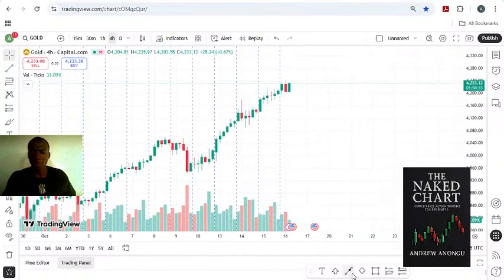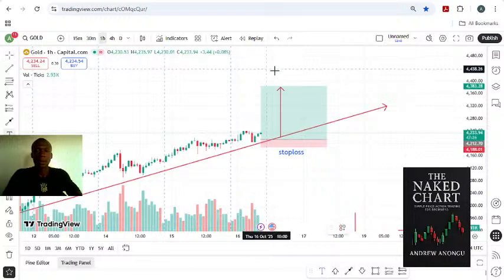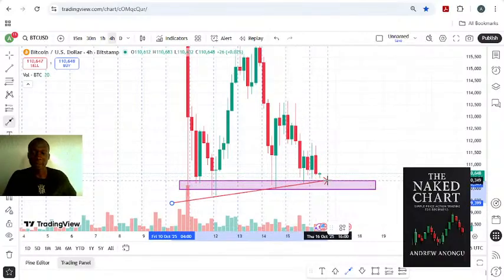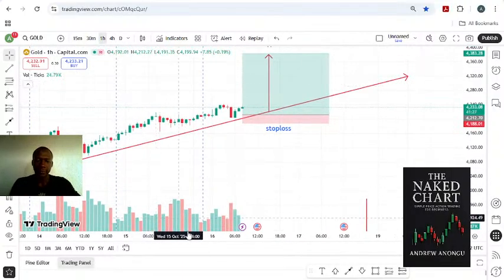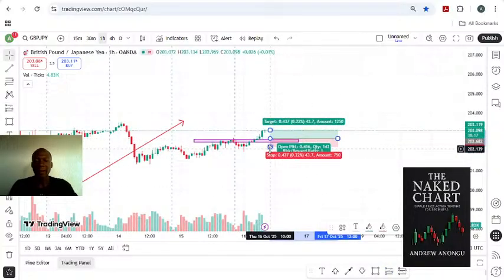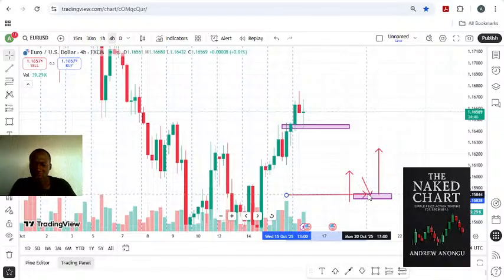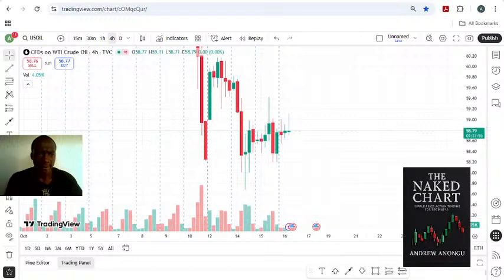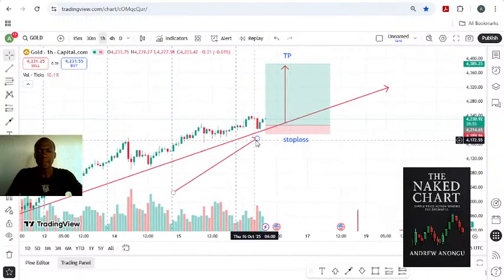LIVE Gold & Crypto Trading | XAUUSD BTCUSD Smart Money Market Forecast 10/16/2025.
Join me live in the New York session as I analyze Gold (XAUUSD), Bitcoin (BTCUSD), GBPJPY, EURUSD, and USOIL. Get clear price action setups, key levels, and trade opportunities across Forex, Crypto, and Commodities. Perfect for traders who want a professional, no-indicator outlook.

🚀 Trade with My Broker – ExcoTrader
Fast execution, low spreads & reliable platform:

📘 Get My Ebook – The Naked Chart
Learn my simple price action strategy: